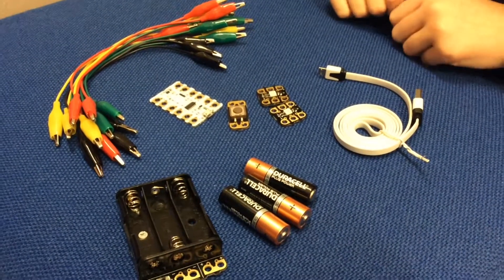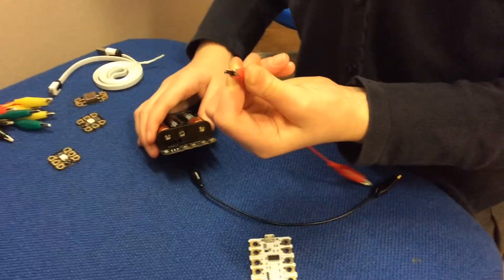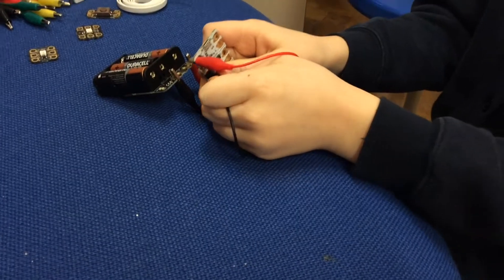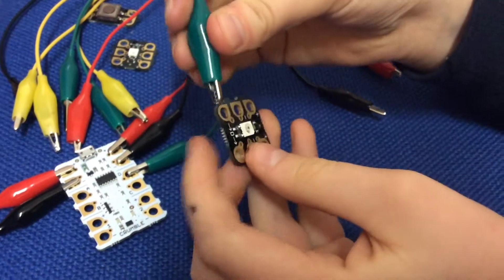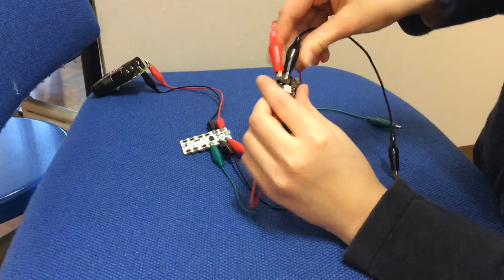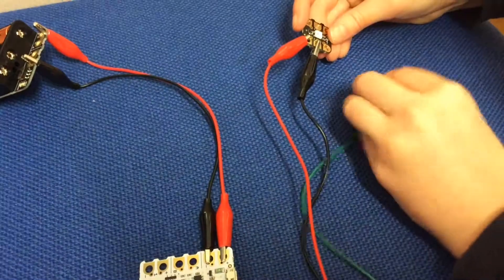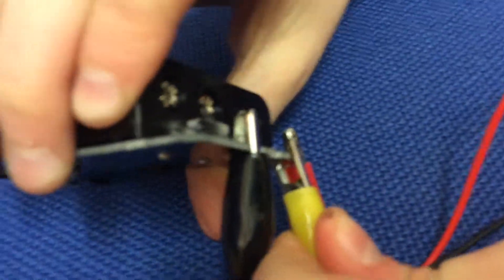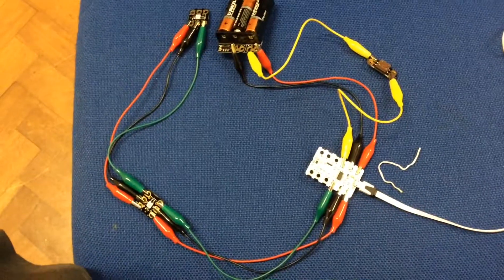Set up a Crumble with two Sparkles and a Switch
A 'how to' video to demonstrate how to set up a 'Crumble' (by Redfern Electronics) with two 'Sparkles' (LEDs) and a switch.
Made by Summer and Megan